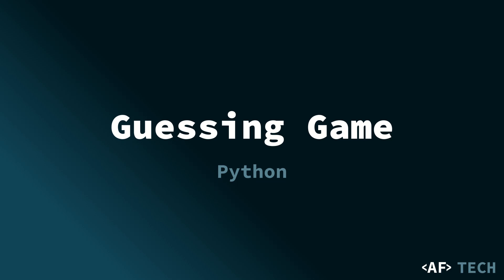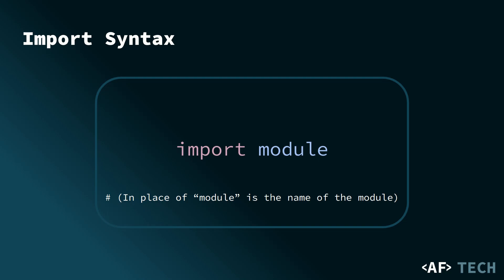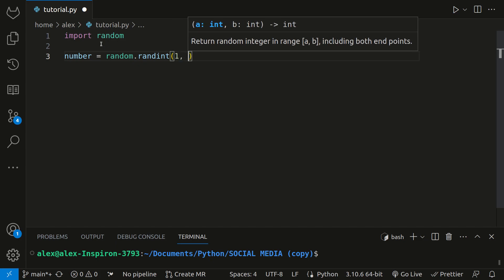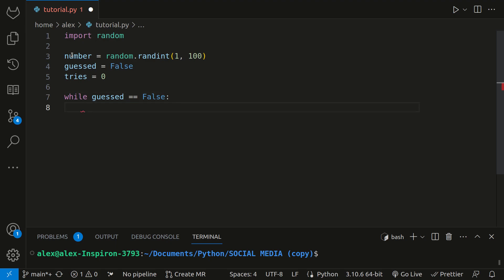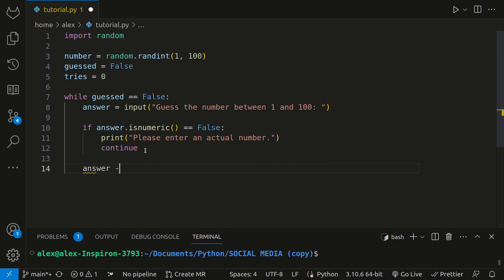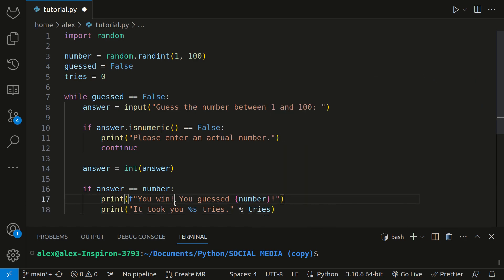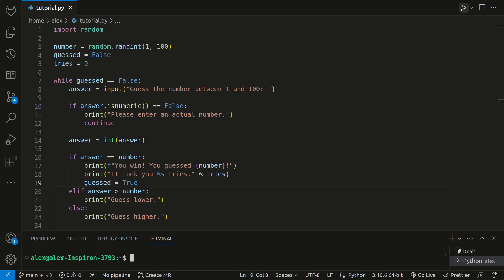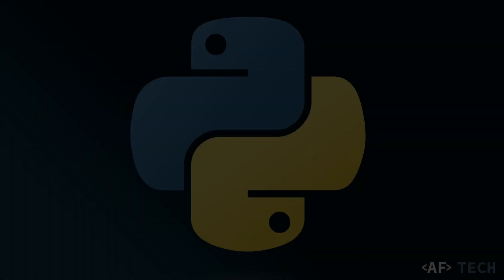Easy Python Guessing Game for BEGINNERS | Tutorial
Welcome back to the channel! In this Python programming tutorial, we're going to create an exciting and interactive text-based guessing game. Watch and learn as we dive into various data types, including booleans, strings, and integers. We'll also explore string formatting techniques and use if statements, while loops, and type conversion to build our game. Plus, we'll discuss the importance of importing modules and specifically use the "random" module to generate random numbers for our game.

Get ready to embark on a coding adventure as we guide you through the step-by-step process of creating a simple guessing game in Python. The computer will randomly pick a number between 1 and 100, and it's your task to guess that number correctly. We'll provide helpful hints if your guess is too high or too low, and keep you engaged until you succeed!

Join us now and boost your Python skills while having fun with this mini-project. Modify and expand upon it to make the game even more challenging. Let's get coding and start the guessing game!